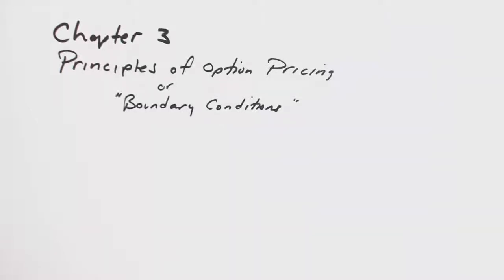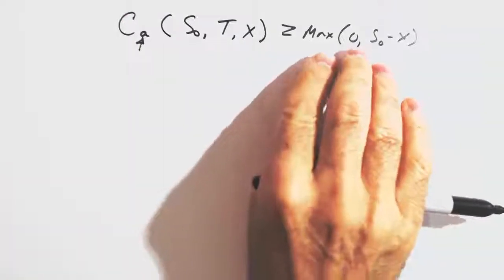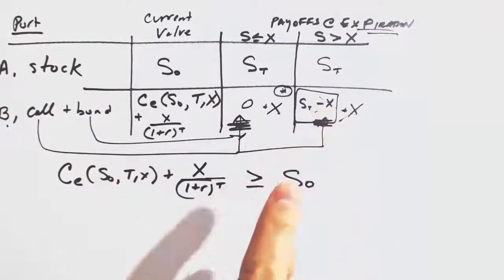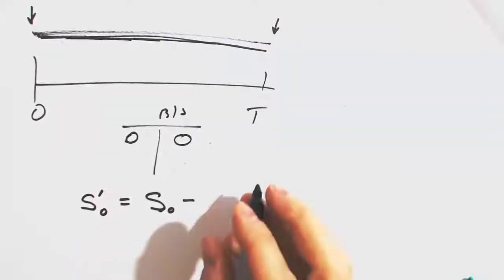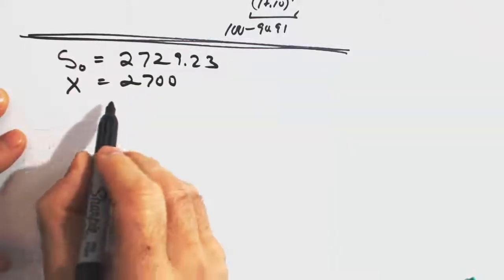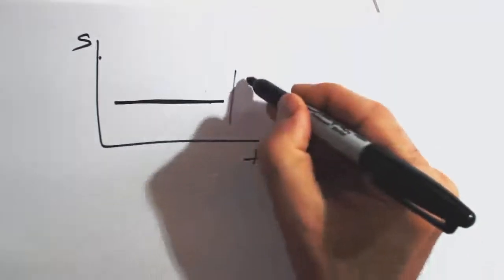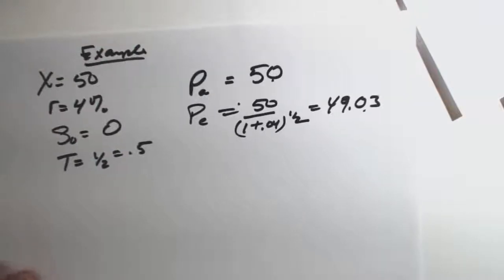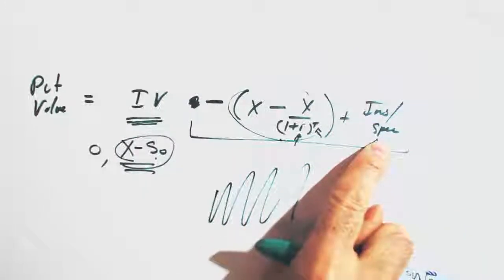Chapter 3 Option Valuation Principles & Boundary Conditions Part I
Call and put boundaries, american vs. european options